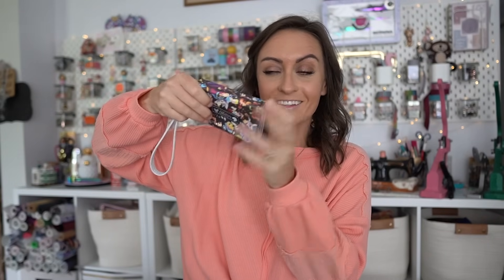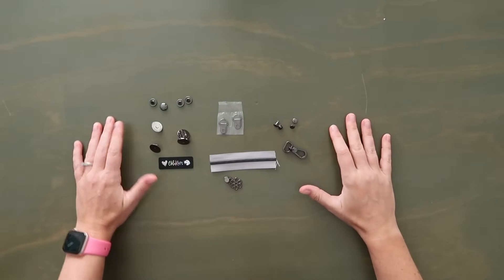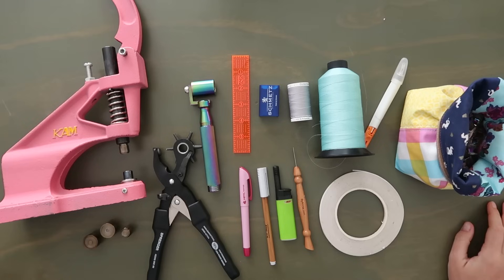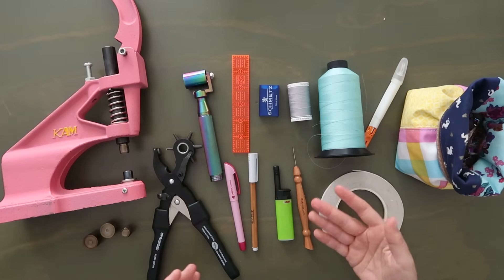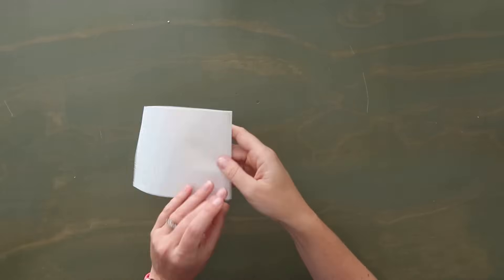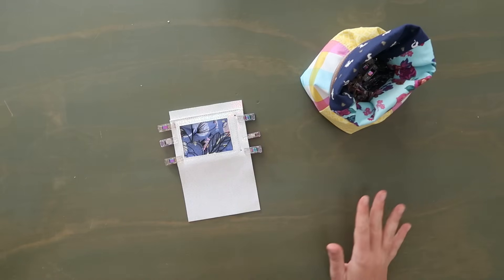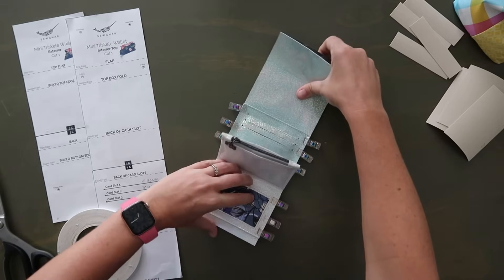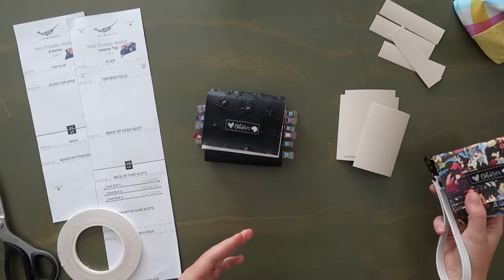Quick And Fun Mini Wallet - Great For Travel And Kids! Making The Mini Triskele From Sewgnar Pattern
*Favorite hole punch
*Favorite iron
*Juki TL2010q

Happy Sewing!
Links!

*Hole Punch

*80/12 needles
*90/14 needles
Variegated Thread (I like using tex 45 - thicker - and tex 35 - good for domestic machines)

Intro - 0:00
Materials - 4:13
Create Recessed Card Slots - 14:06
Complete Interior Top Section - 20:14
Create Interior Bottom Section - 22:23
Add Zipper Tabs - 27:18
Add Zipper - 29:01
Close Zipper Lining - 35:55
Complete Zipper Pouch - 36:51
Install Snaps - 40:19
Adhere Stabilizer - 43:18
Assemble Wallet - 51:28
Finish Snaps - 54:52
Wristlet - 56:27
Outro - 1:01:30